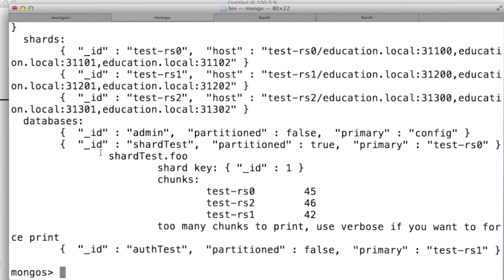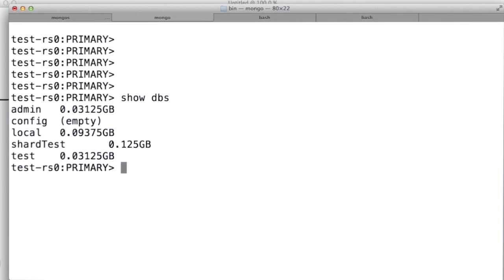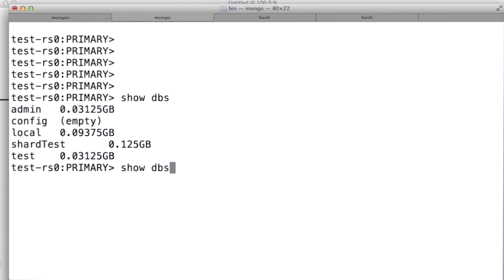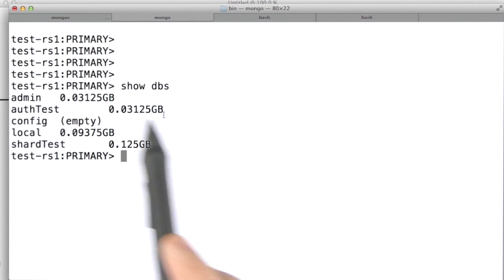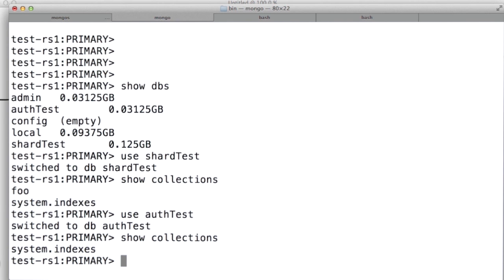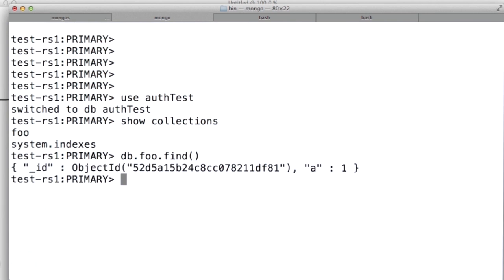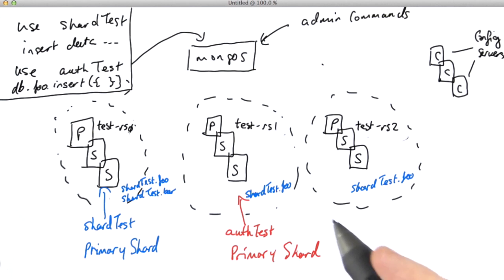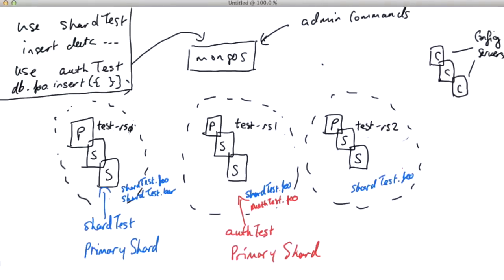6 1 Authentication in sharded clusters: Collections